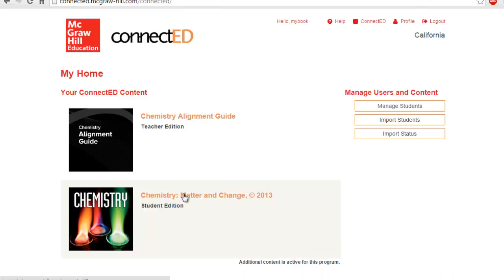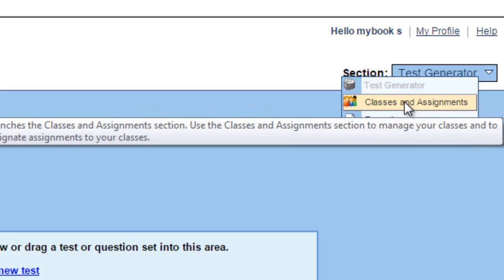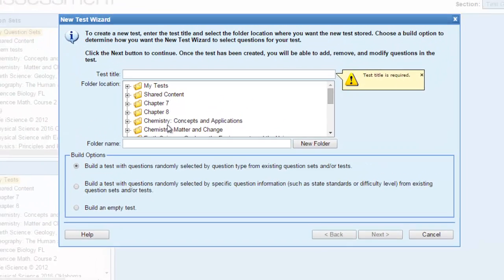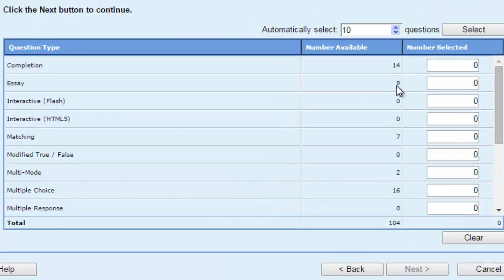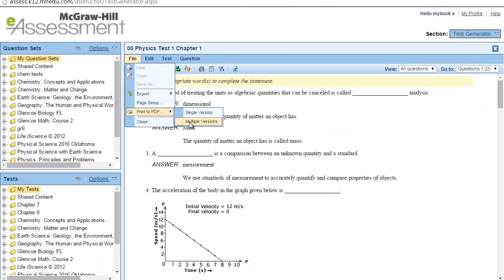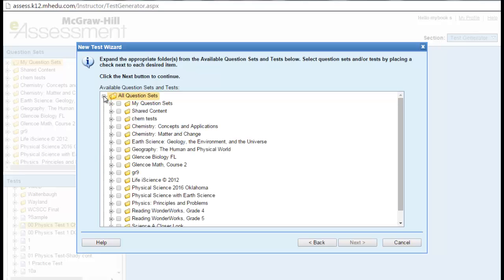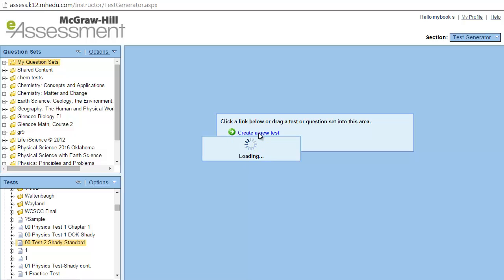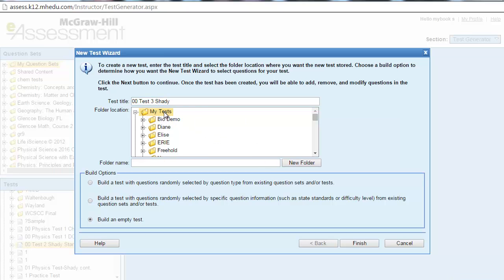McGraw-Hill ConnectED: e-Assessment